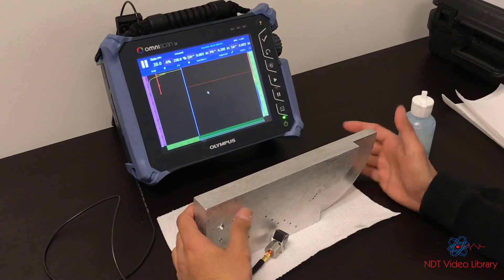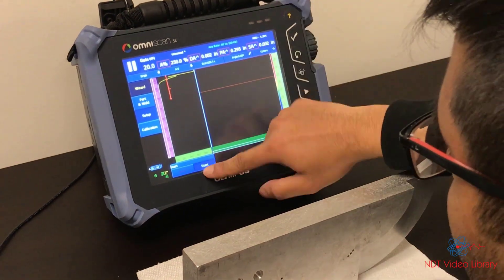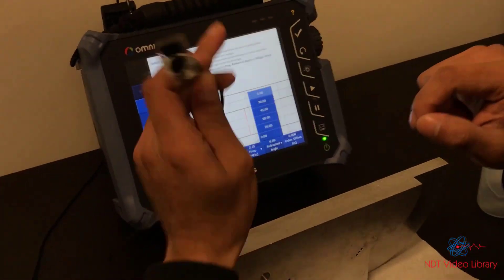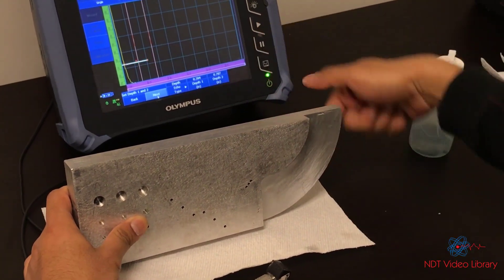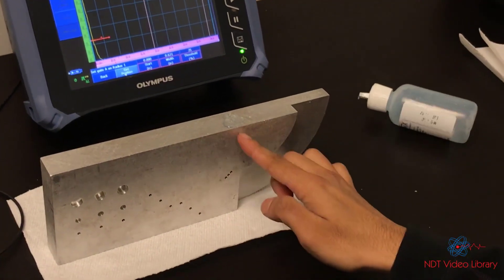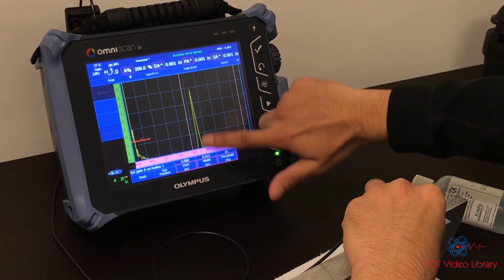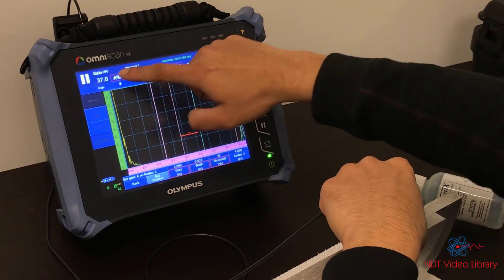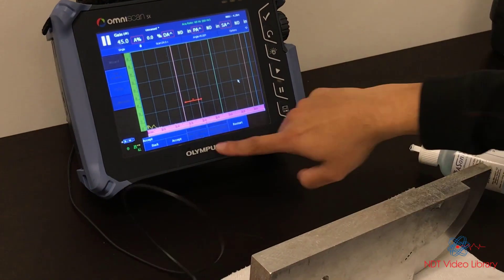How to perform UT Angle Beam Calibration using OmniScan SX?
This video explains how to perform Angle Beam Calibration on an OmniScan SX.
Video by Pratik Wagh.